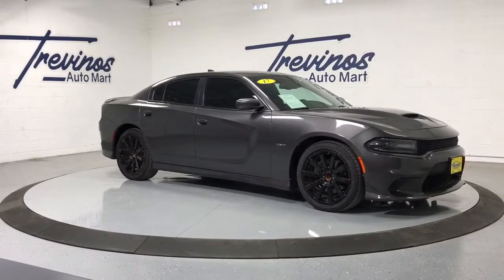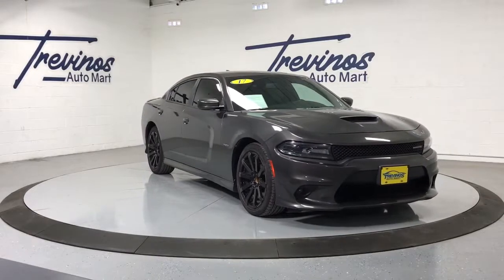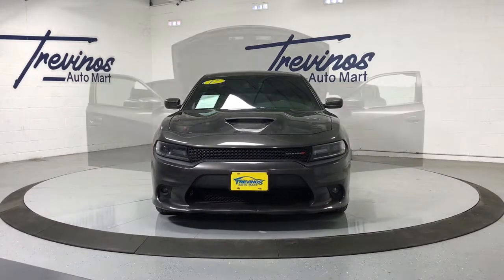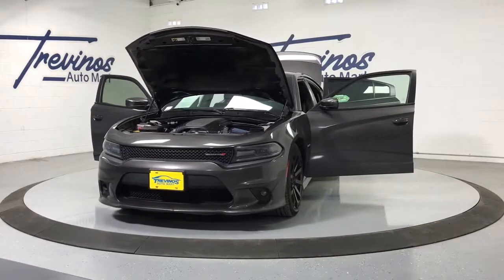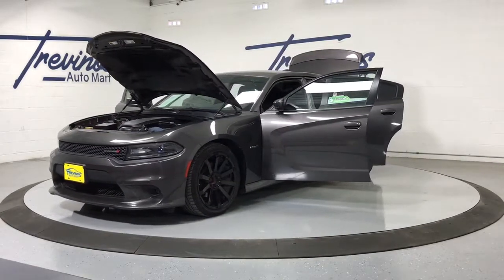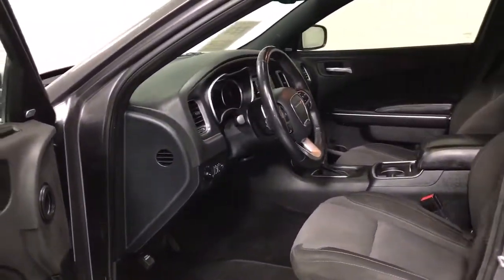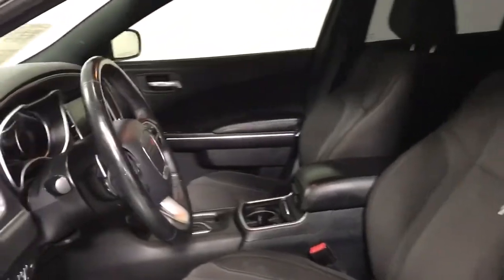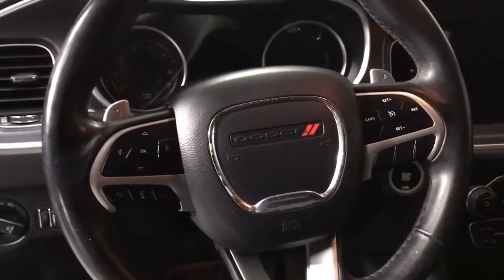2017 Dodge Charger McAllen, Harlingen, Brownsville, Mission, Weslaco, TX 620842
Used 2017 Dodge Charger available in McAllen, Texas at Trevinos Auto Mart. Servicing the Harlingen, Brownsville, Mission, Weslaco, TX area.
2017 Dodge Charger R/T Sedan 4D - Stock#: 620842 - VIN#: 2C3CDXCT7HH620842

Granite Crystal Metallic Clearcoat 2017 Dodge Charger ***BLUETOOTH HANDS FREE MOBILE*** ***MANAGERS SPECIAL-PRICED TO GO!*** ***WARRANTY AVAILABLE*** ***CARFAX BUYBACK GUARANTEE*** ***BACK-UP CAMERA***.brbrClean CARFAX.brAwards:br * 2017 KBB.com 10 Most Comfortable Cars Under $30000brbrABOUT US: Proudly serving South Texas for nearly 30 YEARS! We are a CarGurus Top Rated Dealer 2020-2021 KBB Trade Center TrueCar Certified Dealer Edmunds Premier Dealer USAA Car Buying Service Certified Dealer and a CARFAX Advantage Dealer. Free CarFax reports available! Trades Welcome! Big store quality better deals and hassel free experience.